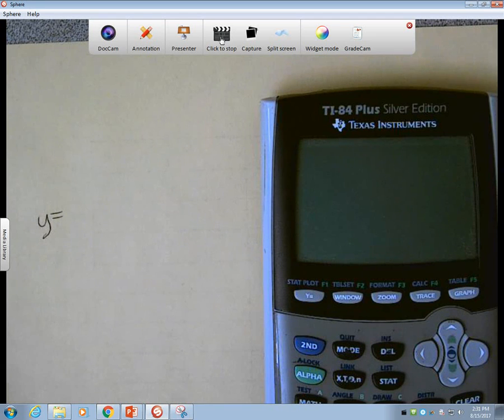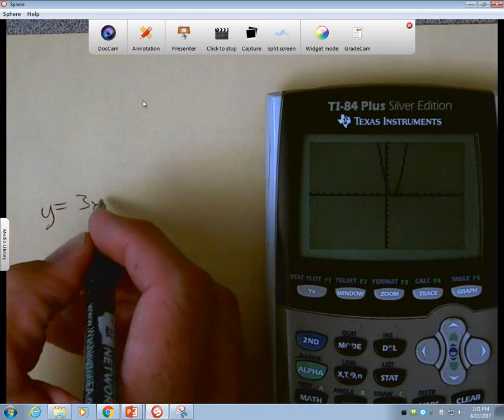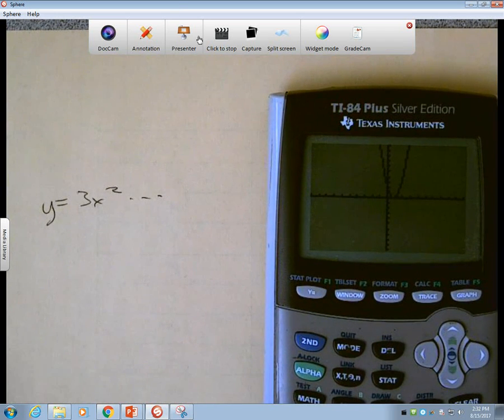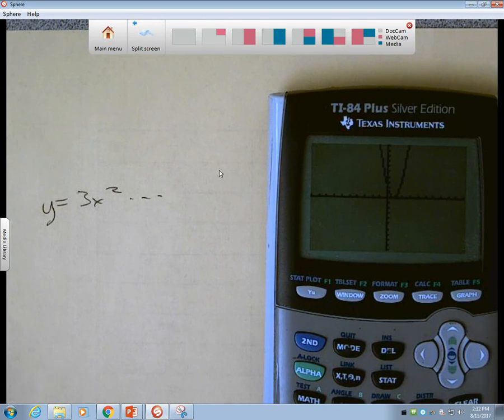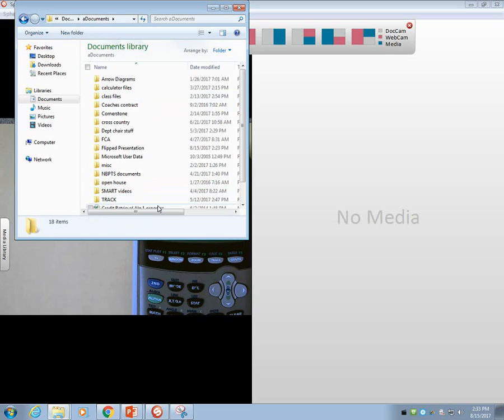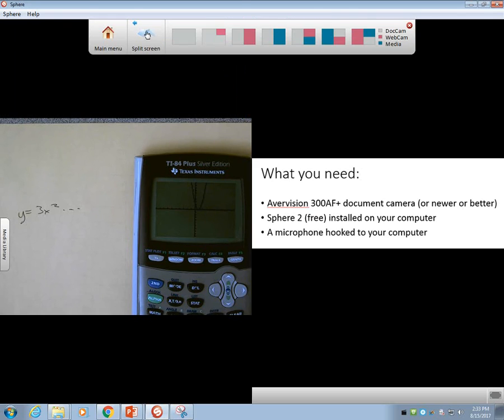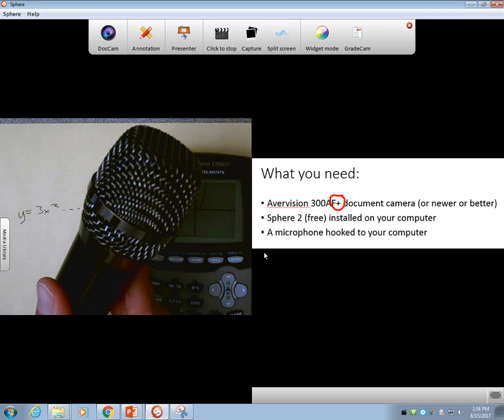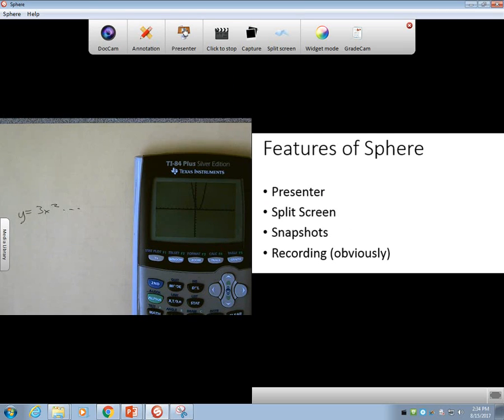Recording Video with Sphere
Short intro on how to use Sphere 2 to create videos for a flipped classroom